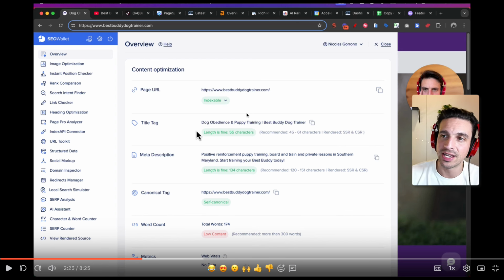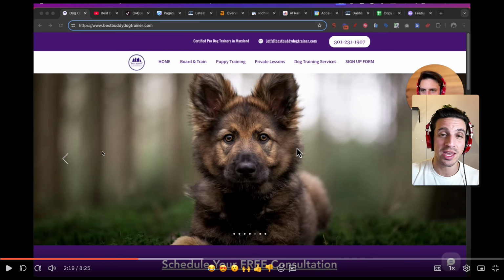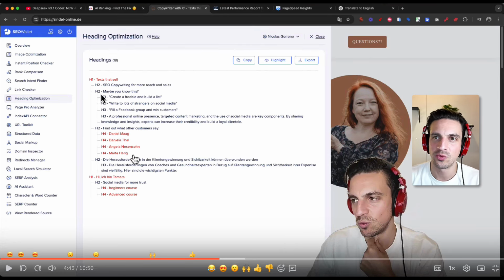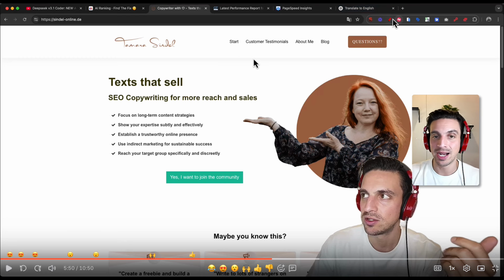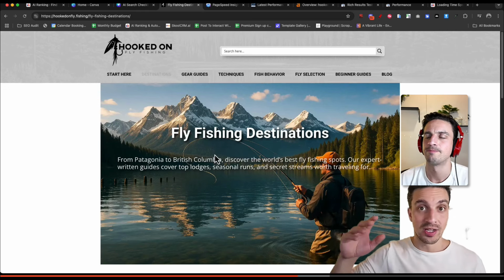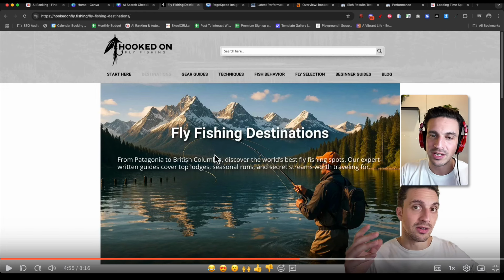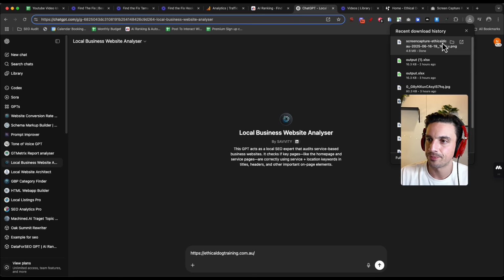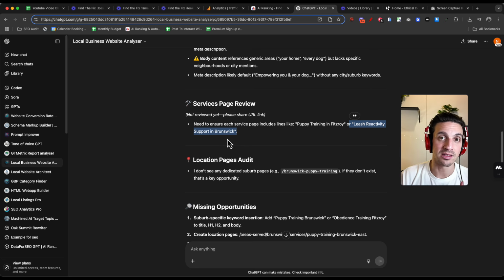I Studied 1001 Websites, This Stops them from Ranking & Getting Leads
It might seem like the most simple thing to miss but after 1001 websites reviewed it is the constant issue that is stopping most sites from ranking.

Having the correct keyword selected and placed in naturally thought out your website is the single biggest mistake that most websites make, and if you think you have selected the right ‘broad’ keyword, you probably need to get a lot more granular with the keyword selection. Whilst at times this can bring in less traffic it will bring you the RIGHT type of traffic.